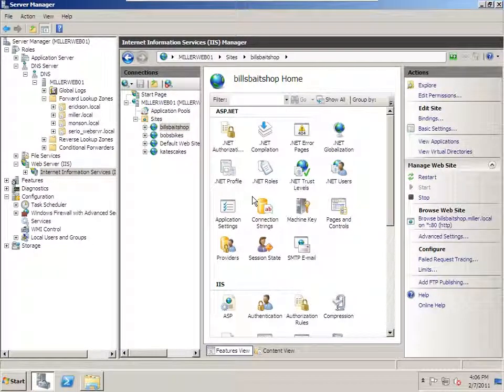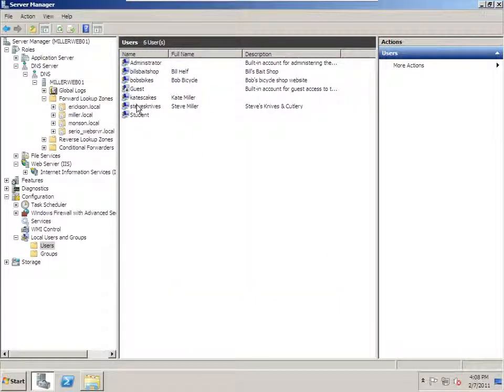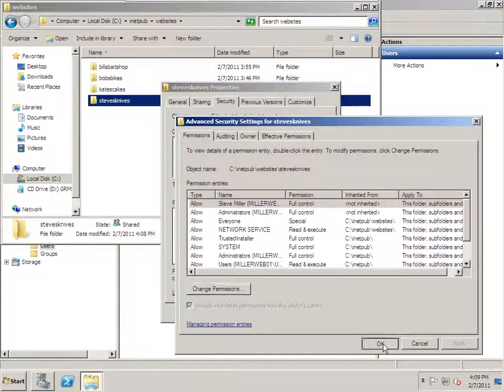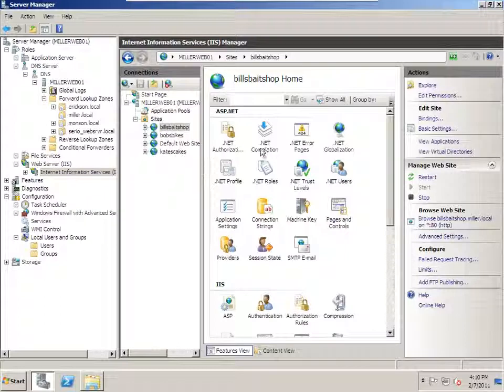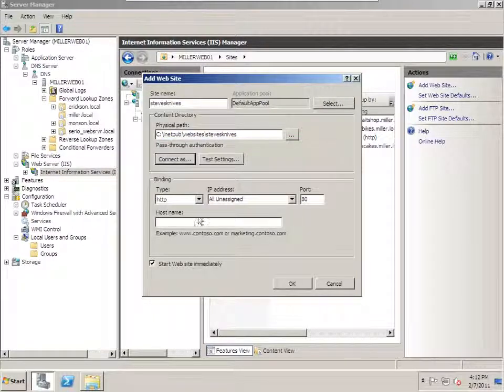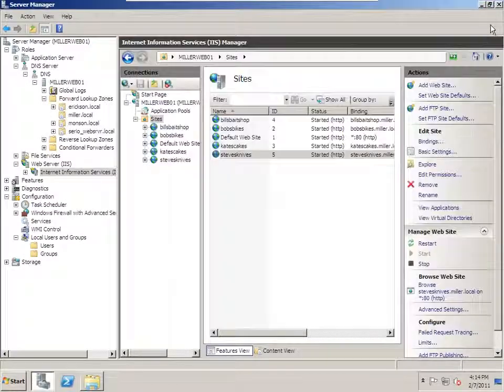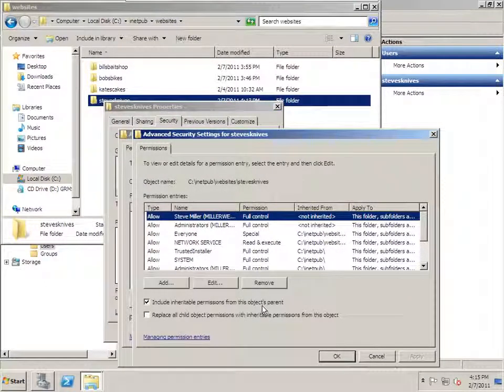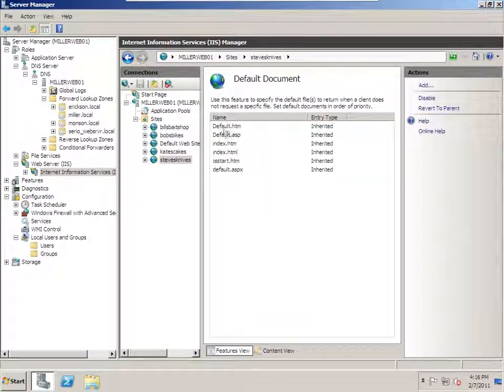How to create a new web site on Windows Server 2008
This video steps you through the setup of a new web site and DNS entry on a Windows Server 2008 R2 machine.